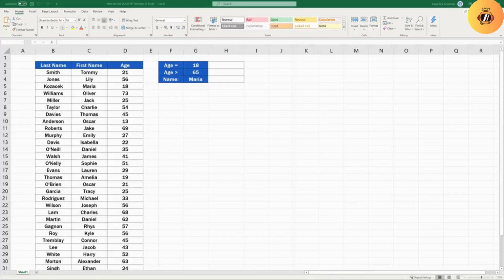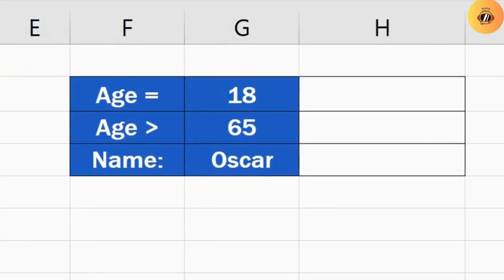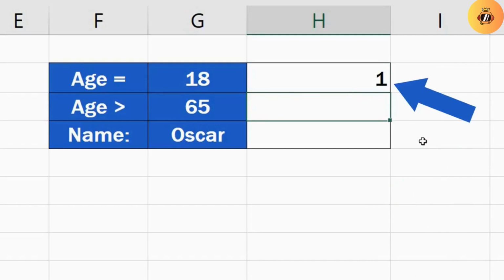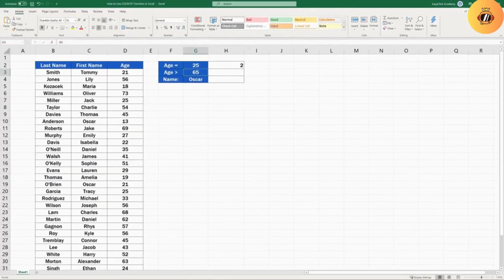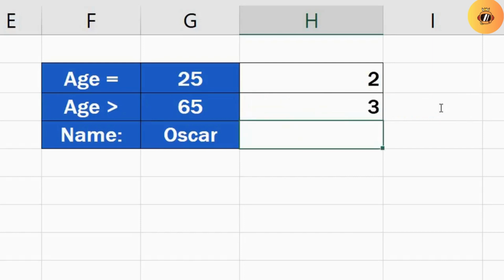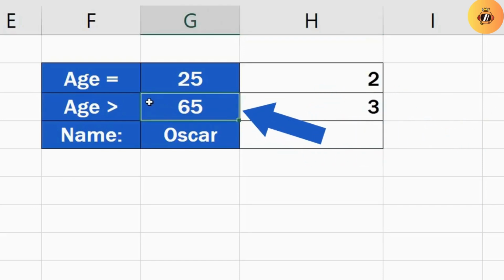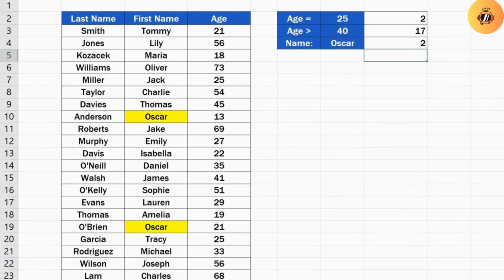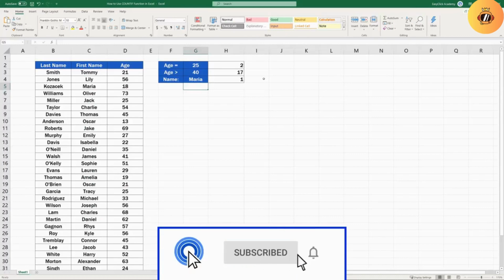How to use CountIF function in Excel | Microsoft Excel Tutorial series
Hello Everyone

Welcome to the my YouTube Channel

Today we’re gonna talk about how to use the COUNTIF function in Excel in a quick and easy way. This function comes handy when you need to count how many cells in a selected area meets specified criteria. So, let’s see how to do all this!